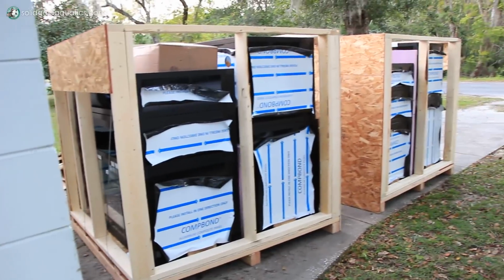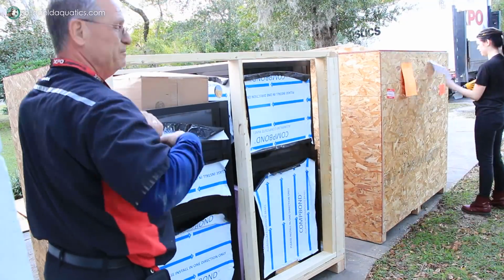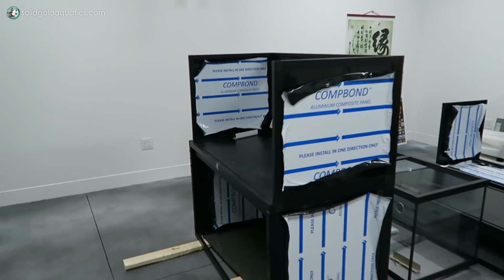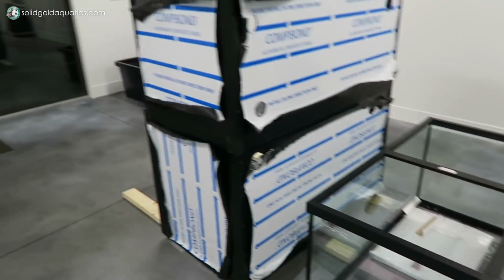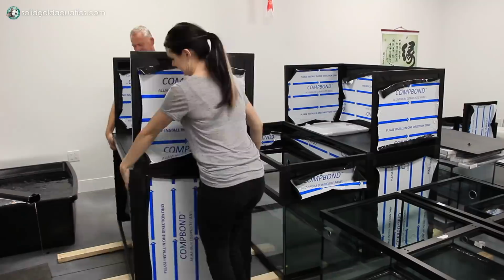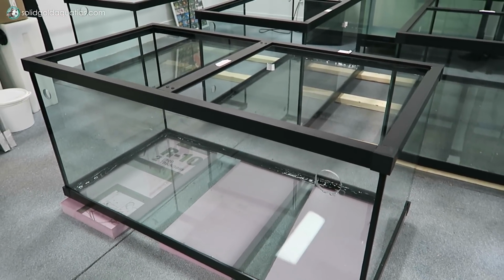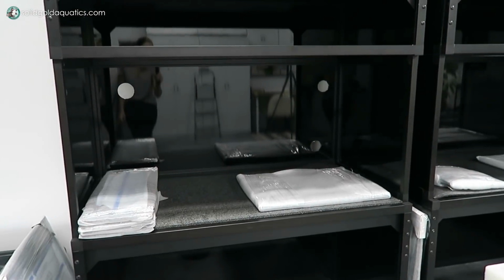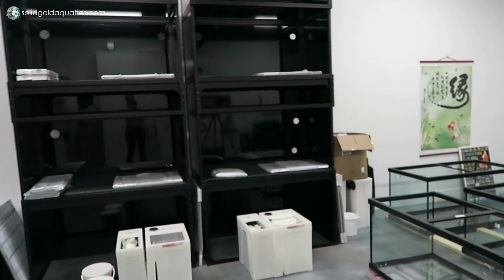NEW AQUARIUMS ARE HERE! // VLOGMAS DAY 5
My first two aquarium racks from Custom Aquariums finally arrived and I'm so happy! Watch me (with plenty of help) open the huge crates they came in and set them up in my fish room. Each rack holds two 120 gallon aquariums that will be filled with a variety of different fancy goldfish... I can't wait!

Become a Solid Gold Member!